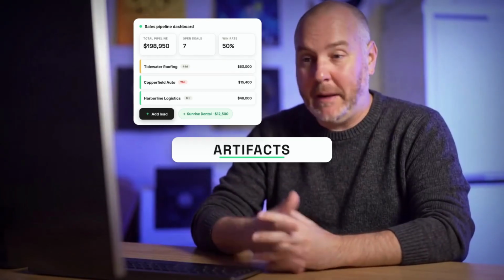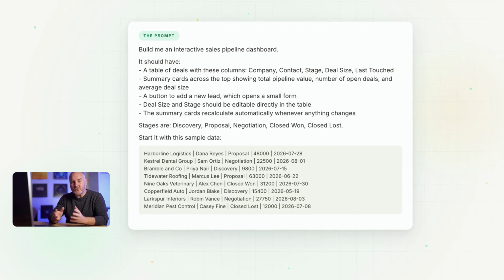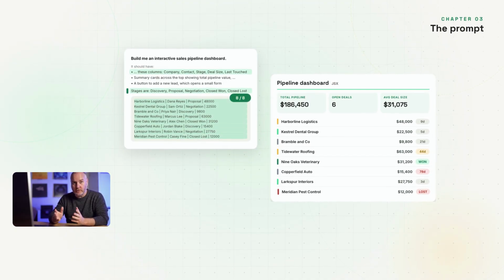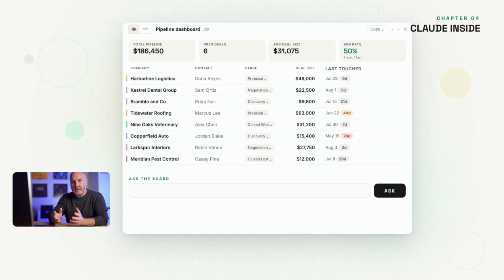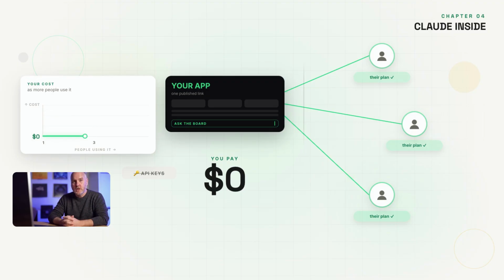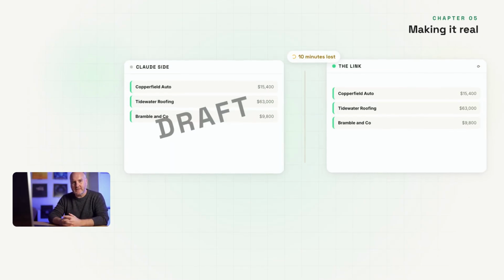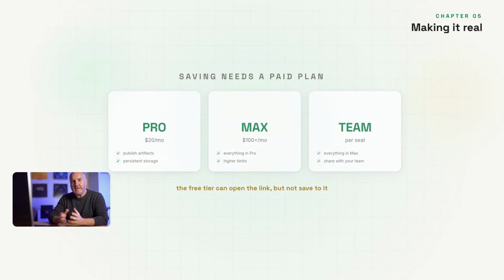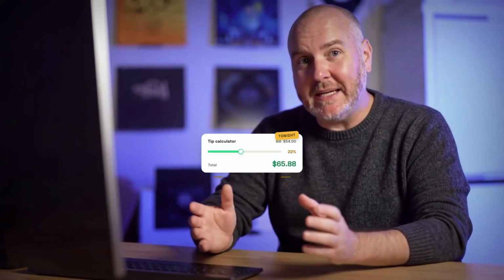Claude Artifacts Tutorial: Build Your First App in 9 Minutes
Most people ask Claude a question and get back text. It will also just hand you a working app — one you can click, publish, and send to somebody else. This is the whole thing, start to finish.

⚠️ The one that catches everyone: publish BEFORE you turn on saving. Storage doesn't work on an unpublished artifact and it fails silently — no error, nothing. Chapter 5 shows exactly what that looks like.

0:00 Intro — what Artifacts actually are
0:43 1. Your first artifact (tip calculator)
1:27 2. Build one you'd actually keep
2:23 3. The prompt is the whole job
3:39 4. Put Claude inside your app
5:18 5. Publish it and make it save
7:39 6. Five ways to waste an afternoon
8:25 Recap + what to do tonight

Want help setting this up for your business? That's what I do every day — I help people like you integrate AI into their business:

📋 EVERY PROMPT FROM THE VIDEO — copy and paste

▸ 1. The tip calculator (chapter 1)

create a simple interactive tip calculator

▸ 2. The deliberately vague one (chapter 3)

make me a dashboard

▸ 3. The pipeline dashboard (chapter 2) — the big one

Build me an interactive sales pipeline dashboard.

It should have:
- A table of deals with these columns: Company, Contact, Stage, Deal Size, Last Touched
- Summary cards across the top showing total pipeline value, number of open deals, and average deal size
- A button to add a new lead, which opens a small form
- Deal Size and Stage should be editable directly in the table
- The summary cards recalculate automatically whenever anything changes

Stages are: Discovery, Proposal, Negotiation, Closed Won, Closed Lost.

Start it with this sample data:

Harborline Logistics | Dana Reyes | Proposal | 48000 | 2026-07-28
Kestrel Dental Group | Sam Ortiz | Negotiation | 22500 | 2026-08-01
Bramble and Co | Priya Nair | Discovery | 9800 | 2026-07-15
Tidewater Roofing | Marcus Lee | Proposal | 63000 | 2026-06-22
Nine Oaks Veterinary | Alex Chen | Closed Won | 31200 | 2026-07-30
Copperfield Auto | Jordan Blake | Discovery | 15400 | 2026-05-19
Larkspur Interiors | Robin Vance | Negotiation | 27750 | 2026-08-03
Meridian Pest Control | Casey Fine | Closed Lost | 12000 | 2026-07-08

▸ 4. The edit, in plain words (chapter 2)

make the summary cards bigger and add a win rate percentage

▸ 5. Putting Claude inside it (chapter 4)

add an Ask AI panel that can answer questions about the deals in this table

Then ask it:

Which deals are stalling?

Draft a follow-up email for the oldest untouched lead.

▸ 6. Turning on saving (chapter 5) — PUBLISH FIRST

Save the leads to persistent storage so they're still here when I close this and come back later. Each person using the app should have their own private copy of the data.

• Saving needs Pro, Max, or a Team plan — and only works once the artifact is published.
• 20 MB per artifact, text only. No images, no files.
• "Publish to web" means anyone with the link, and Anthropic notes your artifact may show up in search engine results. Don't publish real customer data.
• Unpublishing is permanent. You cannot publish that same artifact again, and it deletes everything it had stored.
• When someone else uses the AI panel inside your app, they sign in with their own Claude account — Anthropic's wording is that usage counts against their subscription, not yours. No API keys, at all.
• The Artifacts tab is desktop and web only right now.

Every claim above is from Anthropic's own documentation, not from me guessing.